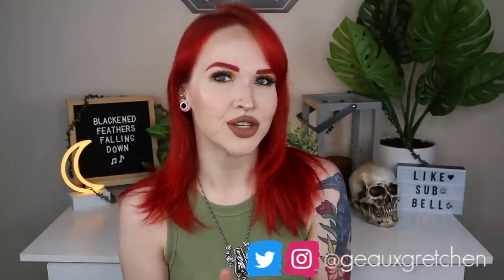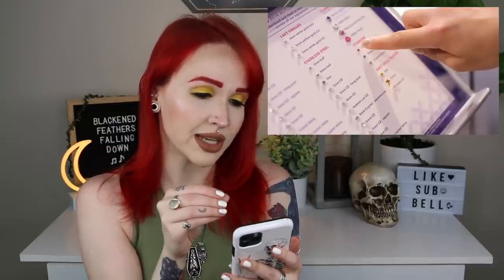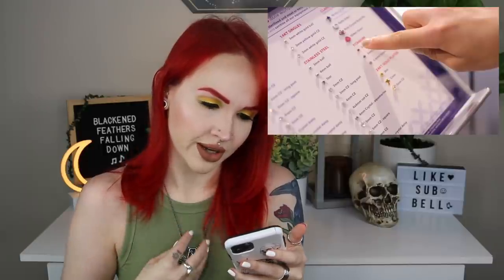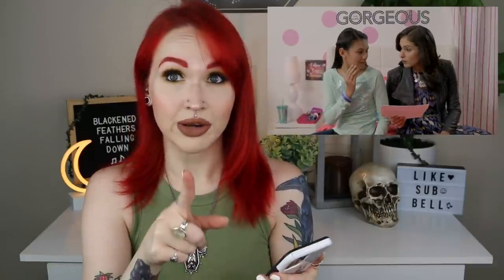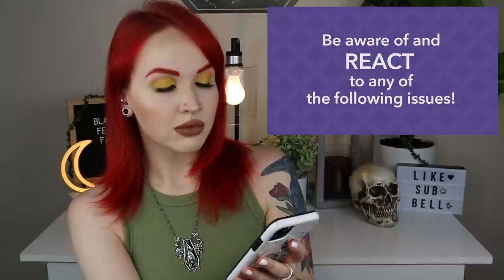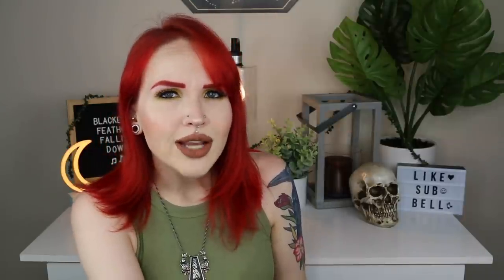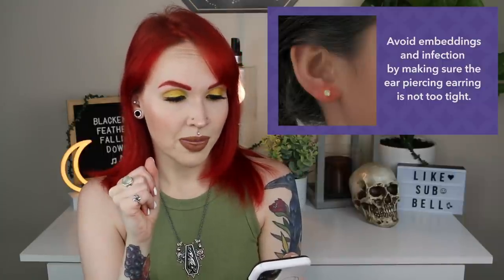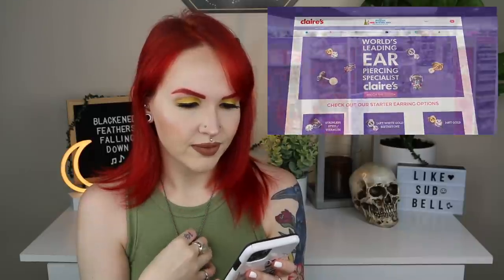Reacting to Claire's Piercing Videos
I recently checked out Claire's website to see what information they're providing regarding their piercing procedures and aftercare. I dug a little more and found that they also have videos on the subject! So this time, I'll be reacting to their videos about piercing procedures and their recommended aftercare. Buckle up, it's a ride.

Lipstick I'm Wearing 💄// Knock On Wood by Dose of Colors

2nd Camera ▷Canon G7x Mark II